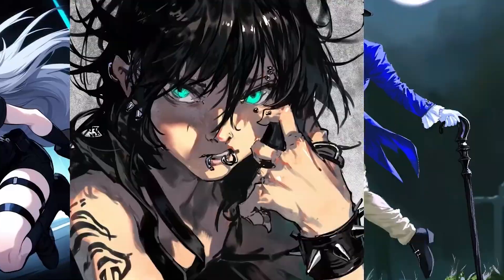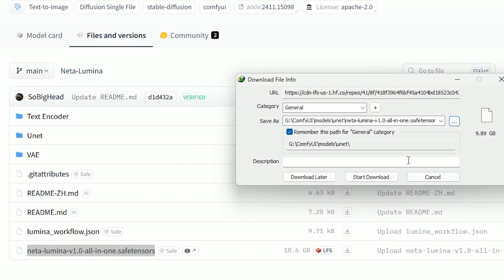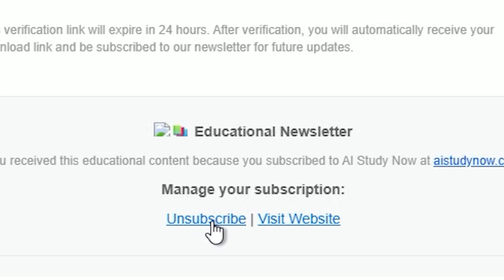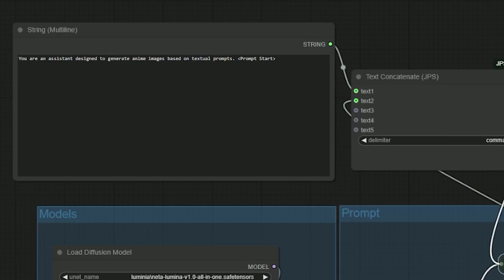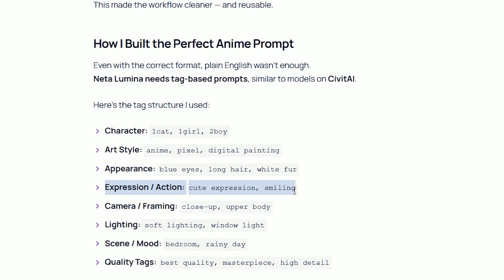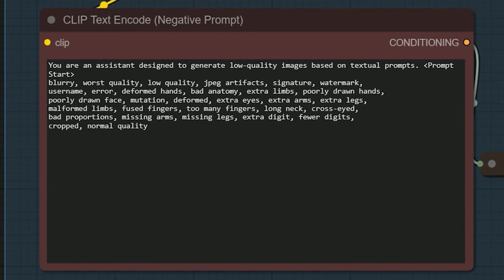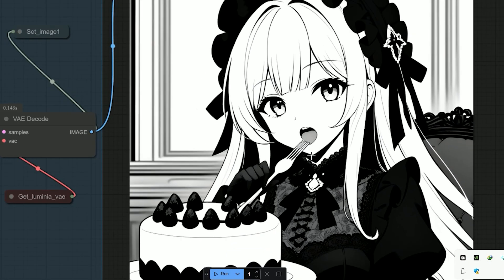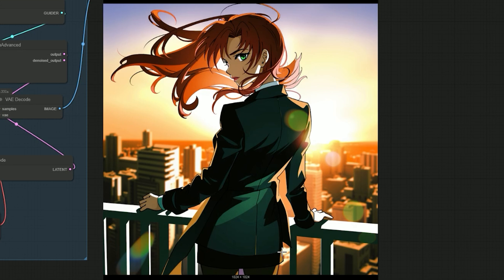Neta Lumina with Flux in ComfyUI | Best Anime Text-to-Image Workflow Yet?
In this video, you'll learn:
• How I used the Flux ComfyUI workflow with Neta Lumina (even though there’s barely any training data)
• Why Flux LoRA + ControlNet surprised me with way better structure and depth
• What changed when I switched from default models to the Flux image generator

So here’s the thing: Neta Lumina doesn’t have much data behind it — not like some of the more saturated models on Civitai. But I still wanted to see what would happen if I paired it with Flux inside ComfyUI. Honestly, I didn’t expect much. But the way the LoRA handled texture and tone… it worked better than I thought. Especially when I layered in Flux 1.1 and used a couple of VMC nodes for flow correction.

I also tested the difference between running it through basic SD and the Flux stable diffusion fork. The contrast was huge. If you’re into image generation workflows that lean heavily on fine control and don’t need a massive model dataset to look great — this one's worth checking.